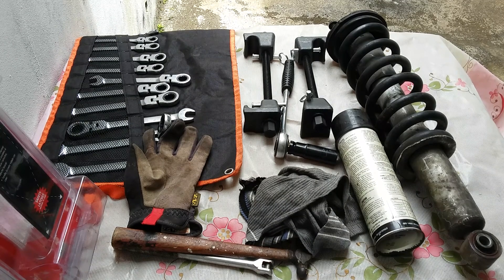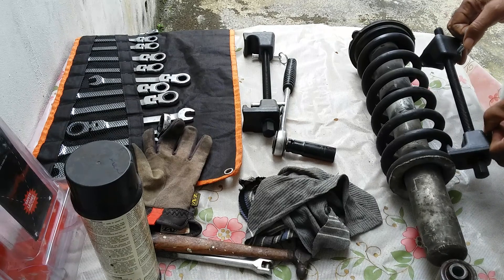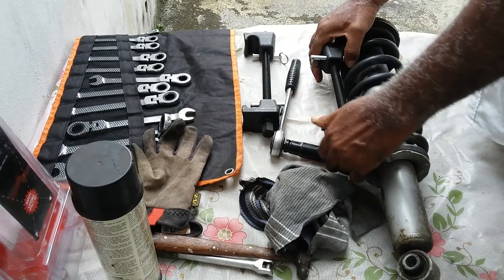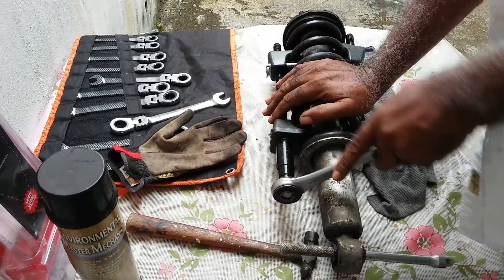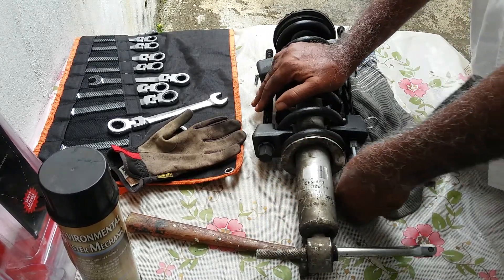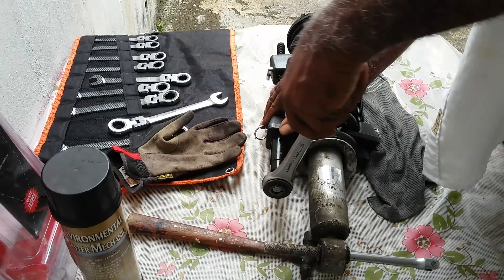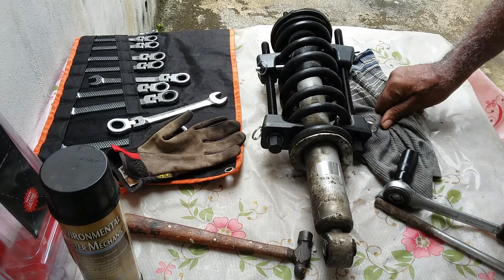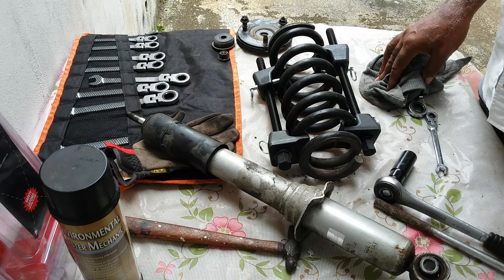How to use a spring compressor tool safely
The safest way to use a spring compressor is by using hand tools to compress the springs evenly and always oil forcing screw pear to use.

Mount each hook over spring nearest to the end as possible. The compressors should be mounted opposite each other. Extend safety latches to lock hook to spring.

Tighten each forcing screw evenly until the spring is compressed.
Impact Wrench can cause uneven compression which can cause the tool to slip, or added stress which can cause damage to the tool. Compressing a spring should be done under extreme caution; a compressed spring is stored energy which is very dangerous. Struts and spring can sometimes be a little scary. That is unless you have the right tools. They are really simple. However be sure to use your ppe.

This is the link below to the thinks used in this video:

Link to Strut Spring Compressor
Link to Neck Phone Holder
Link to Ratcheting Spanners
Link to Tripod
Link to Cell Phone Tripod Mount